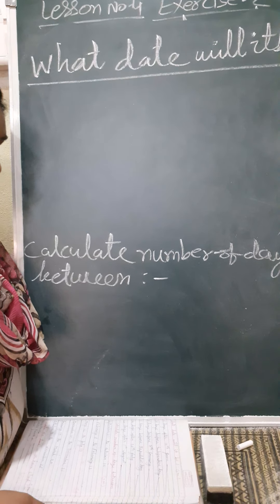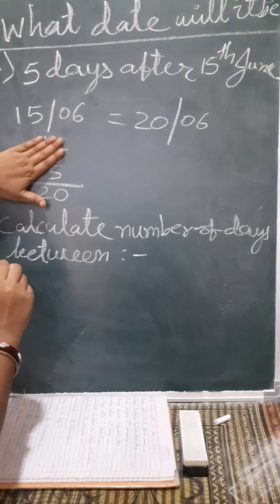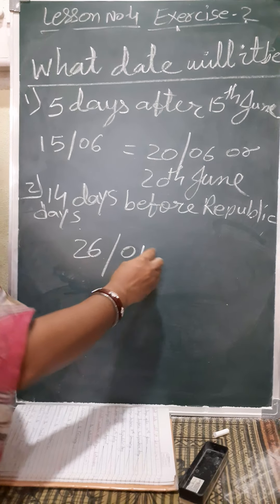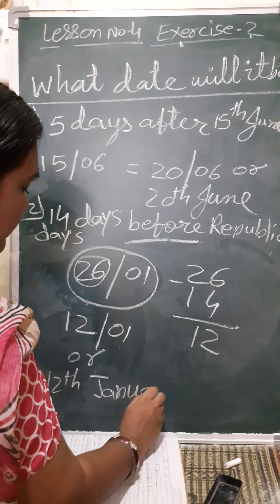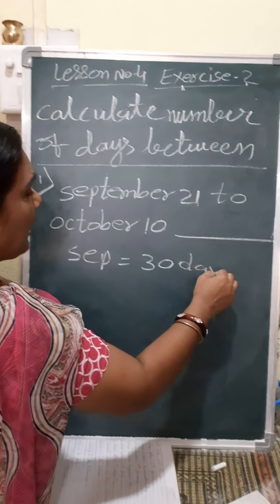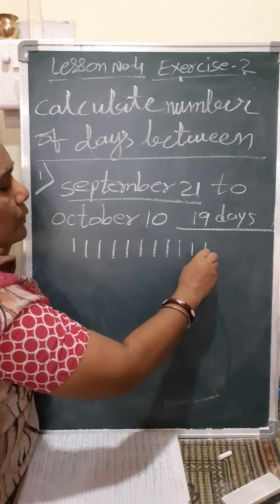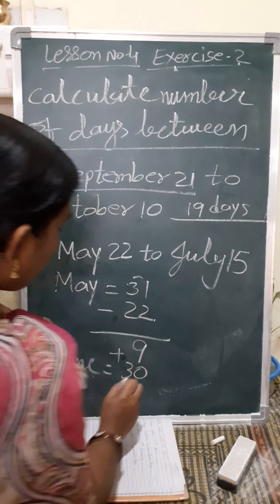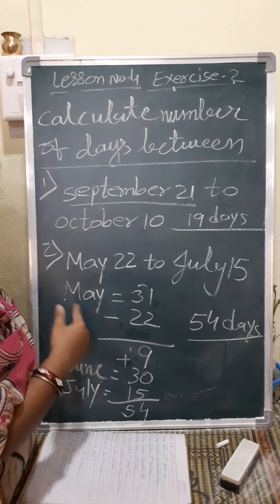Calculation of days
Lesson no.4 , video- 5 by Tanuja Nayak